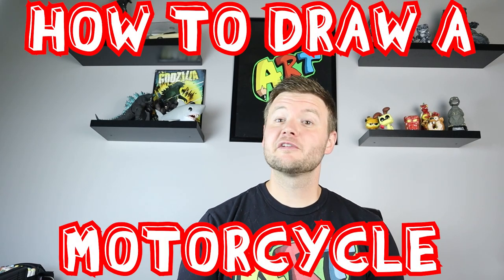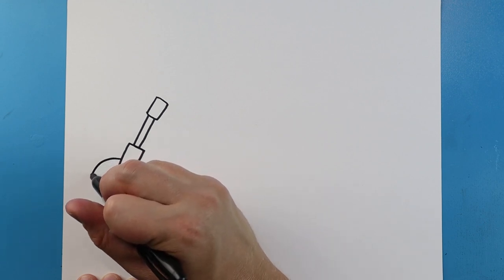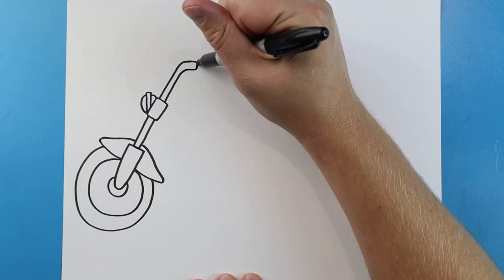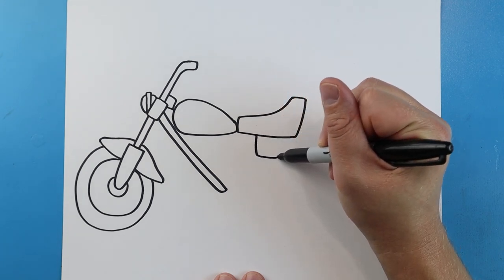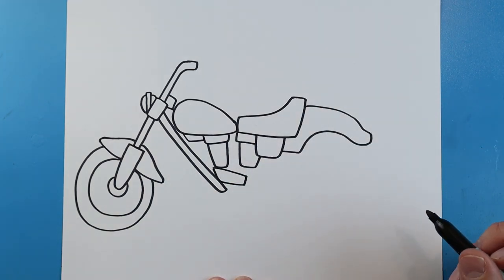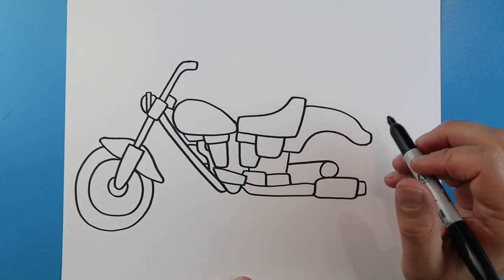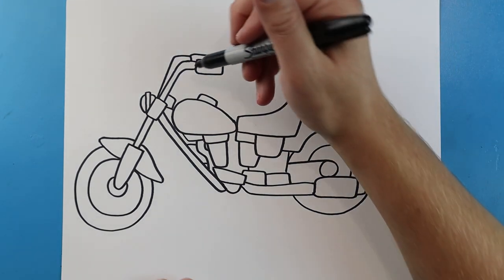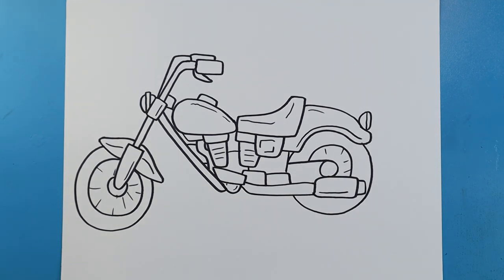How to Draw a MOTORCYCLE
Step by step video on how to draw a MOTORCYCLE!!!